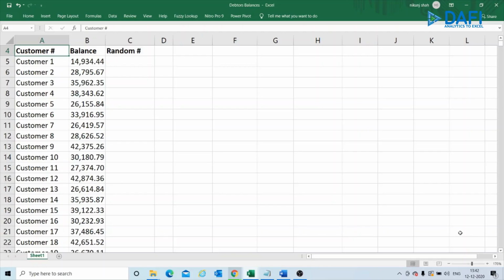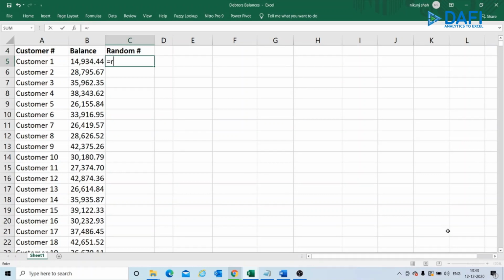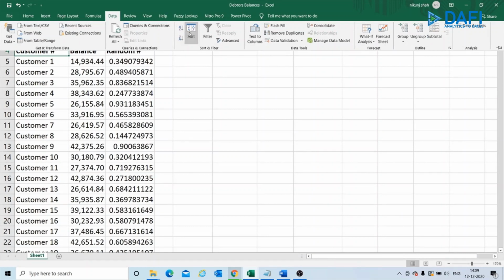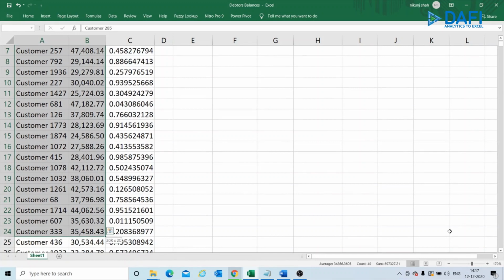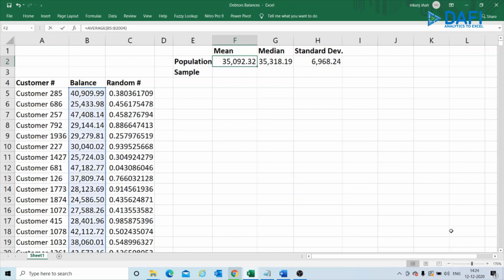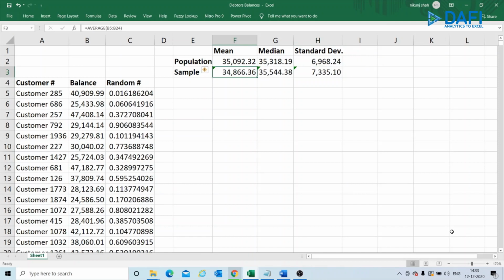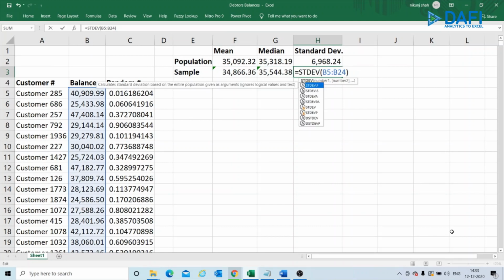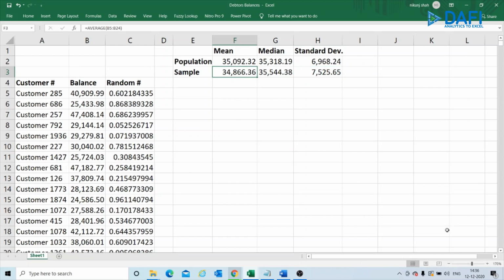Audit Sampling - Representative Samples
Excel technique to select statistical samples that are representative | Largest online learning resource on data analysis for audit and forensic accounting | Bestseller course | Click to enroll at the best price!